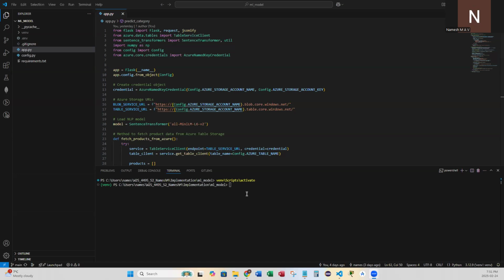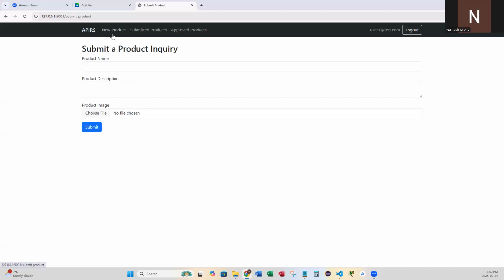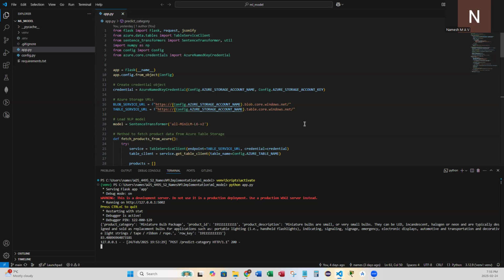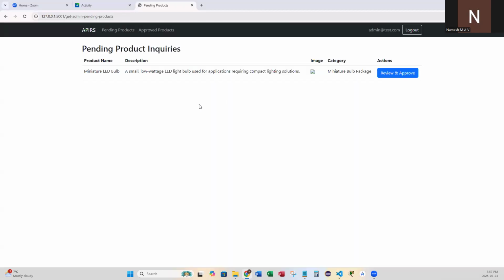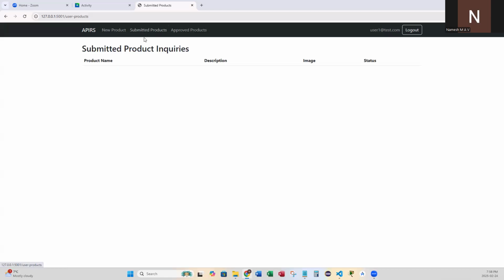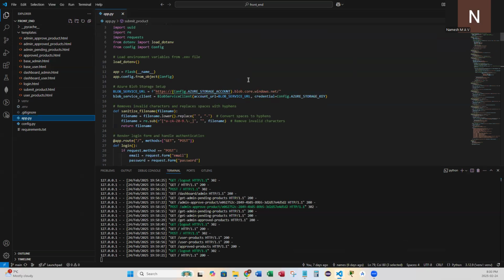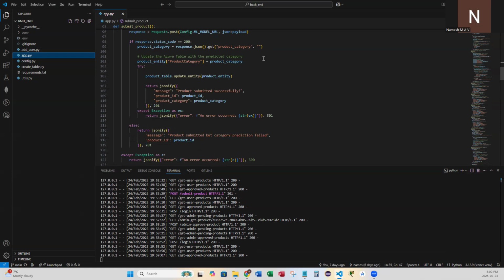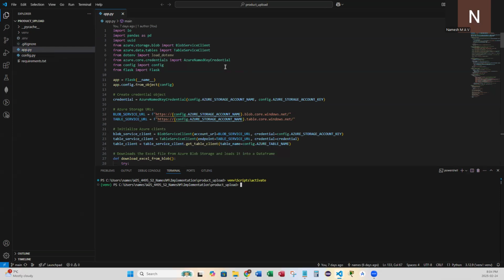APIRS - Automated Product Inquiry Response System